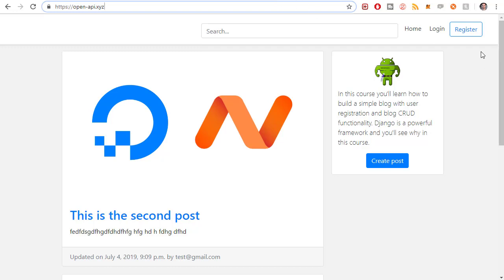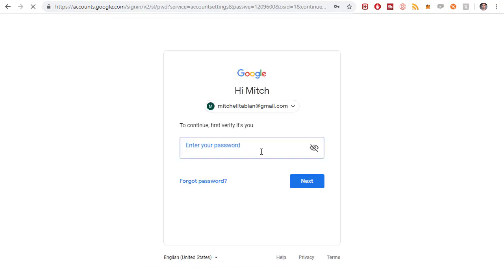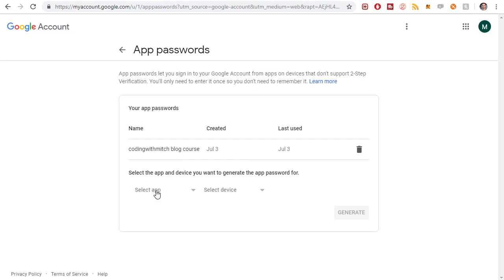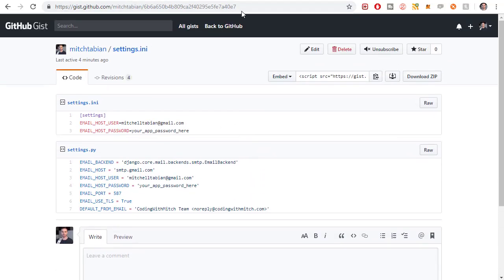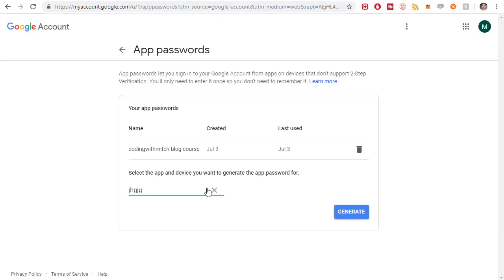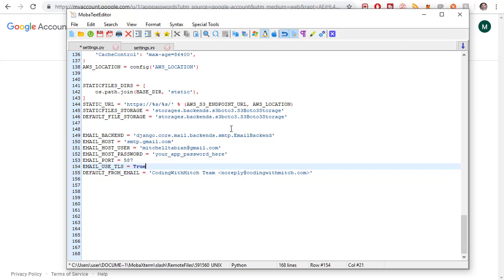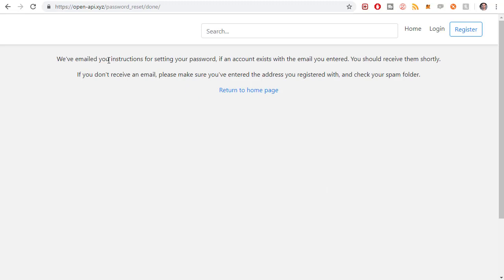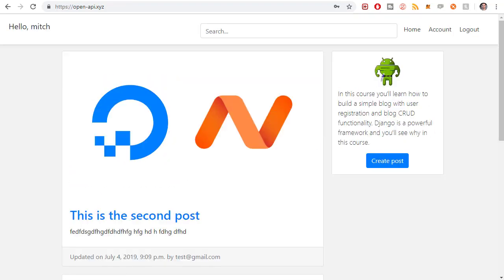Send Emails with Django for Password Reset (PRODUCTION ENVIRONMENT)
In this video I take you through everything you need to know to send password reset emails on a django website (in a production environment).